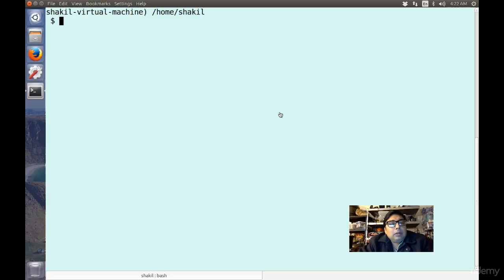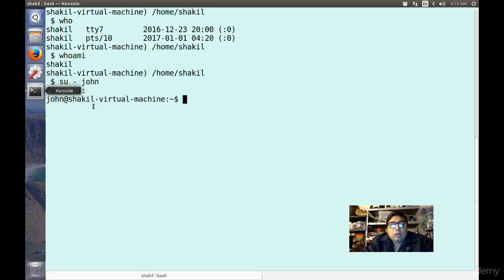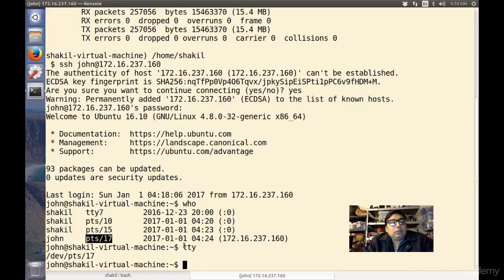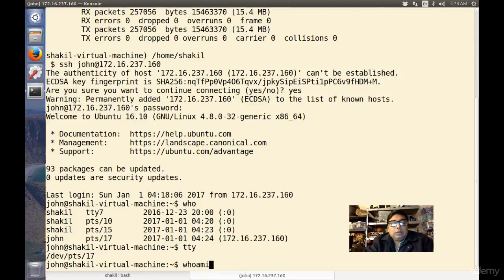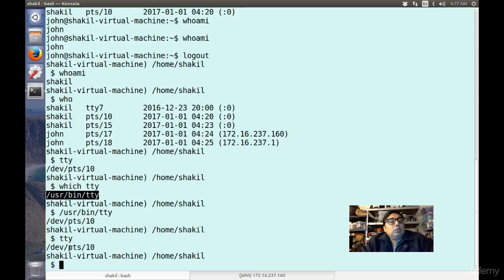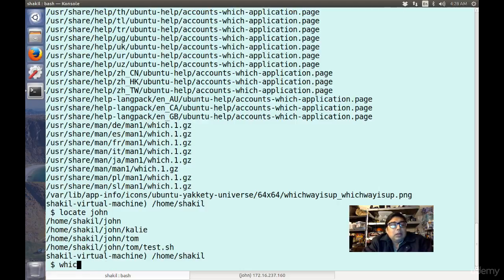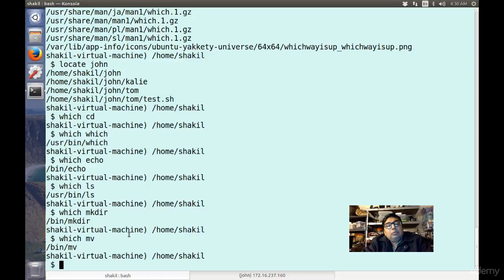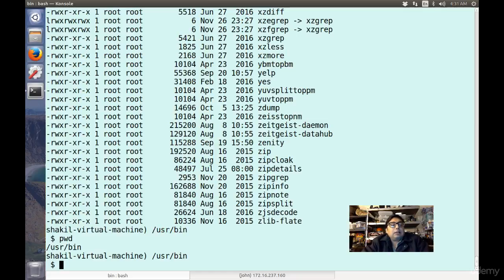008 who whoamittywhich locatepwd